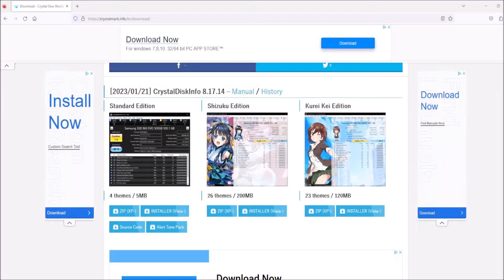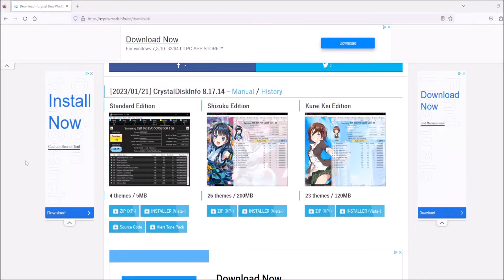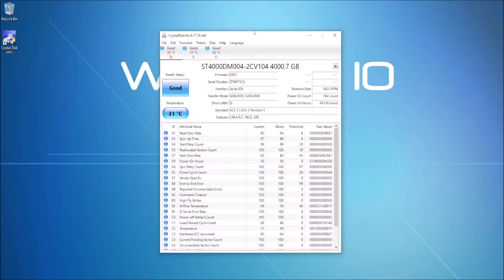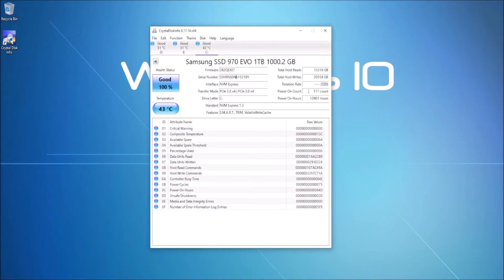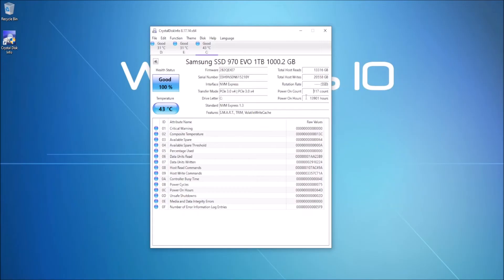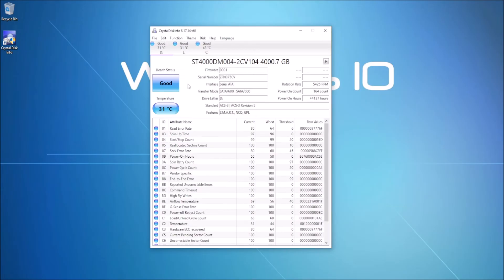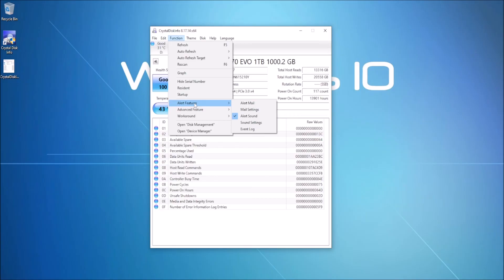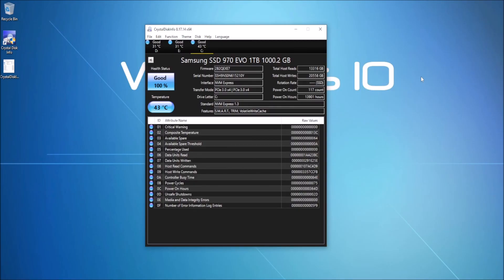How to Use CrystalDiskInfo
CrystalDiskInfo is a free software tool that provides information about the health and performance of a computer's hard drive or solid-state drive (SSD). It can display various details such as the temperature, power-on time, and estimated remaining lifespan of the drive. The program can also warn the user if it detects any potential issues or errors with the drive, allowing the user to take action before the drive fails completely. Overall, CrystalDiskInfo helps users to monitor the health of their storage devices and avoid data loss due to hardware failure.

Description:

This video shows a user how to use CrystalDiskInfo